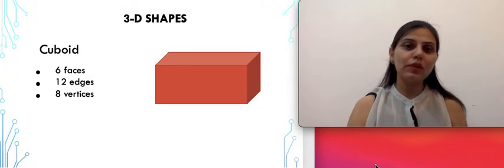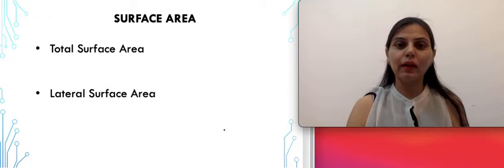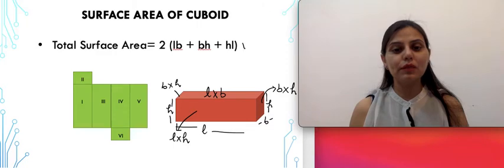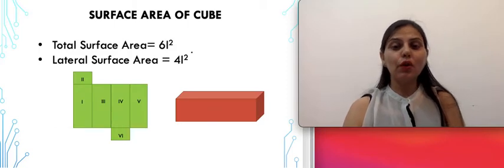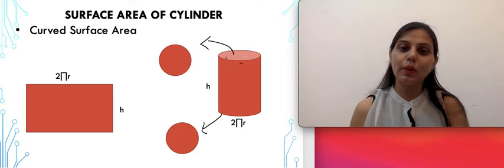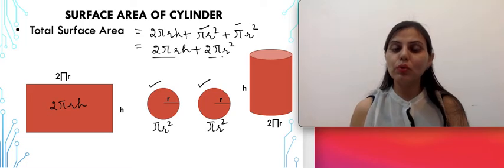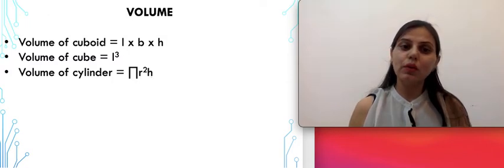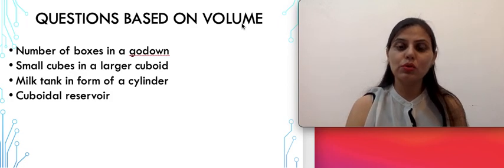Surface Area and Volume, Class 8, Chapter 11, MathSolutionsAmanSodhi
In this video, students will see the formulae for surface area and volume and understand the difference between them. These formulae will be used to solve questions for exercise 11.3 and 11.4